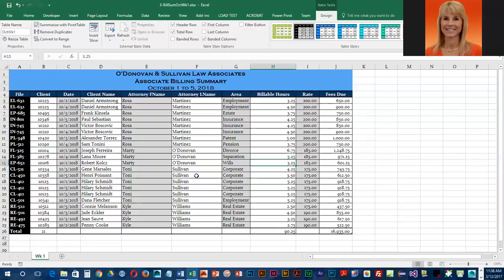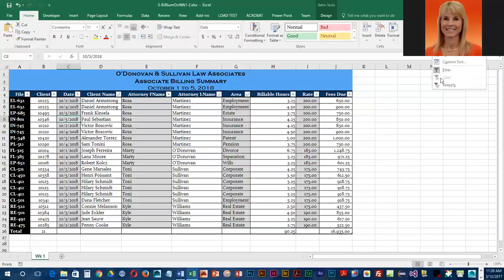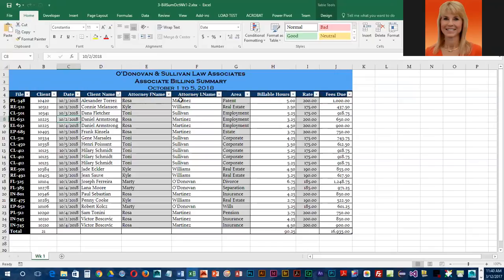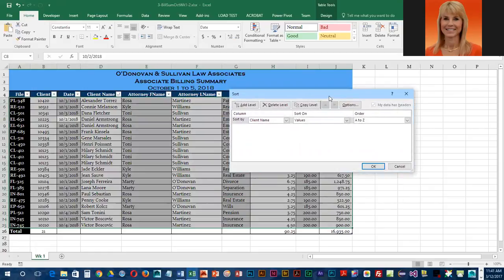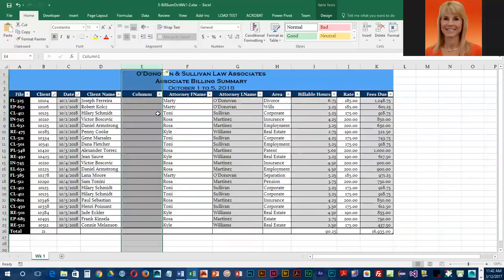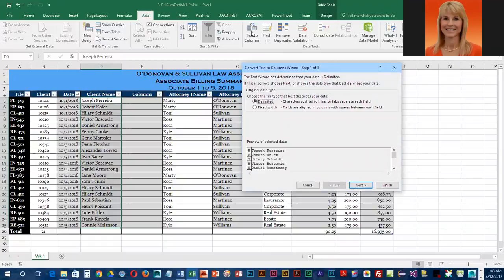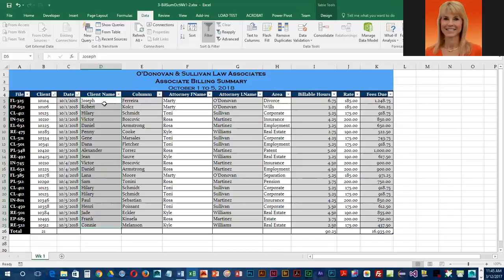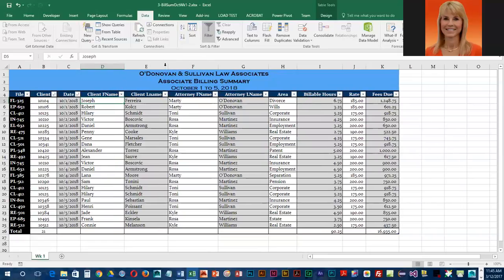Project 2a Separating Client Names into Two Columns